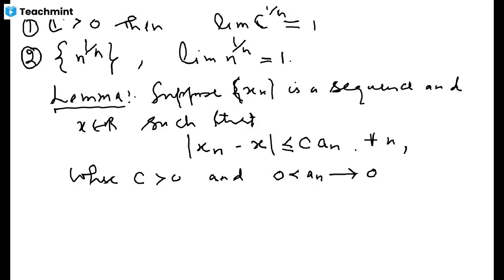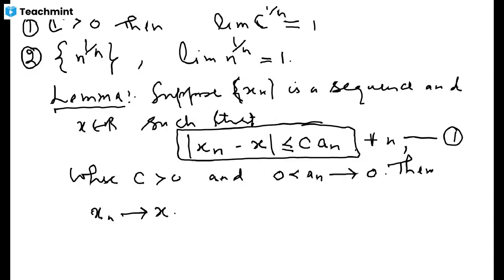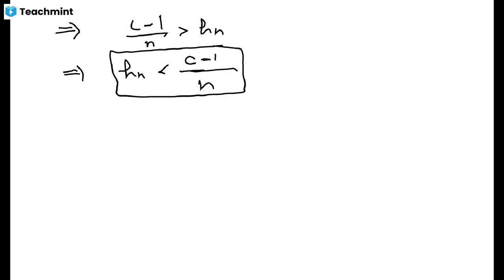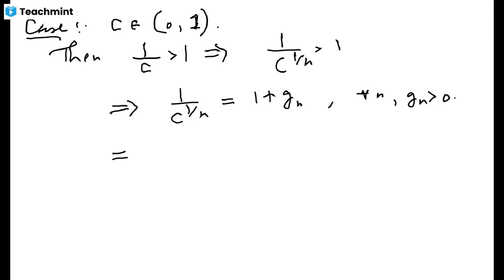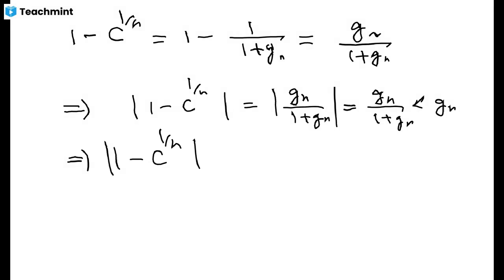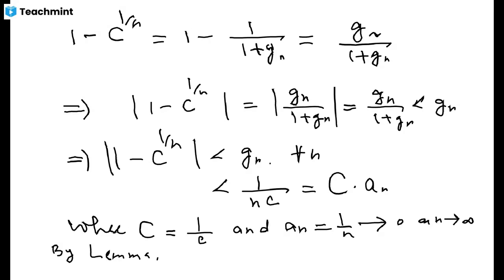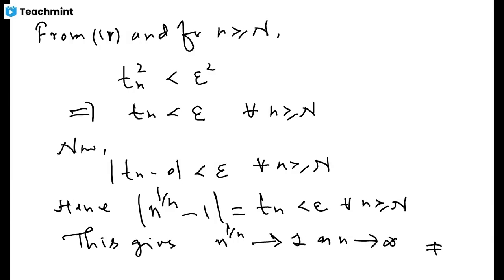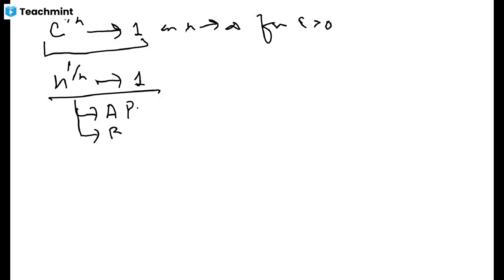Convergence of some important sequences